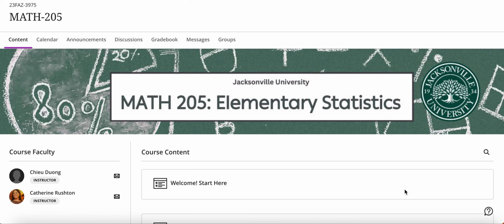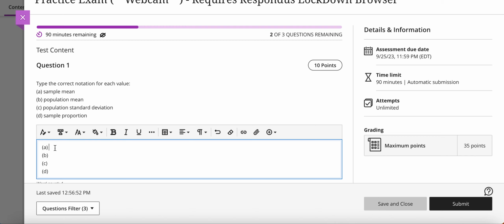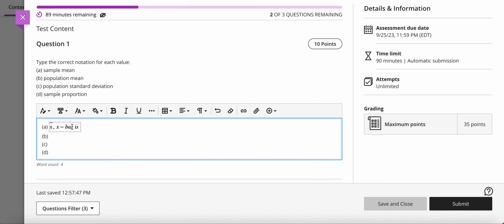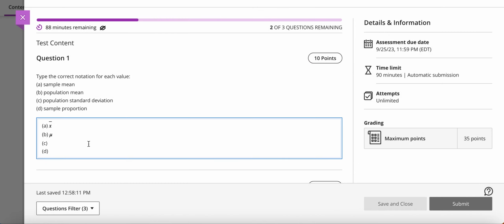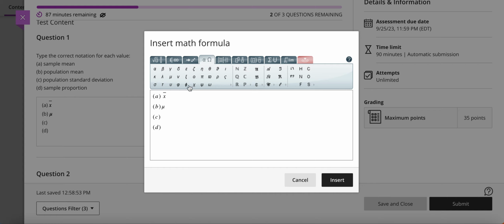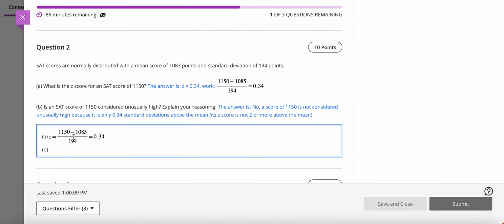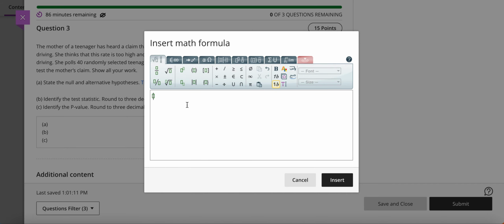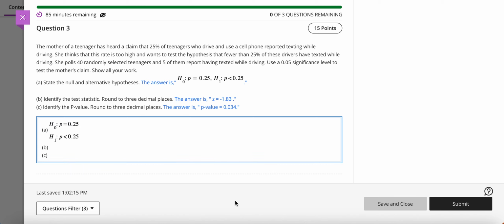Taking a Math Test Online - How to Show Calculations & Write Math Notations-Symbols